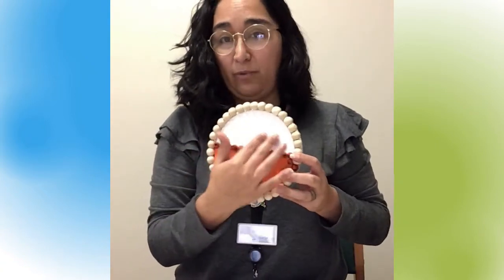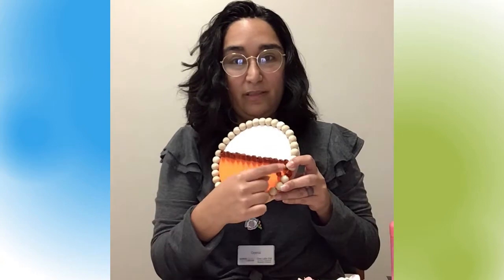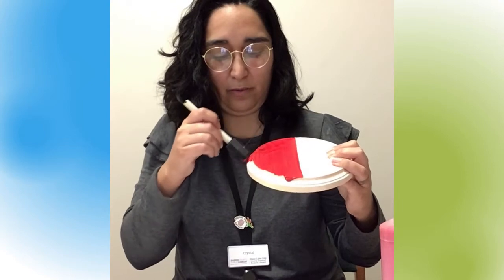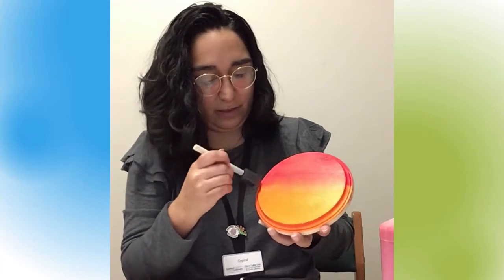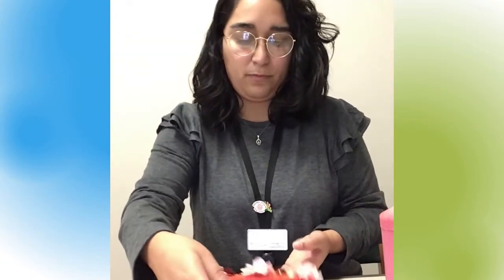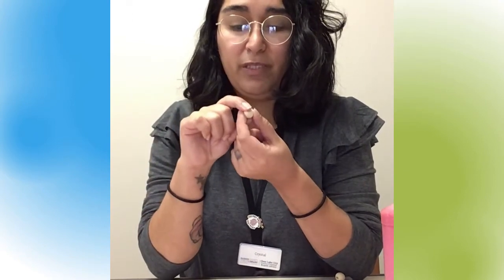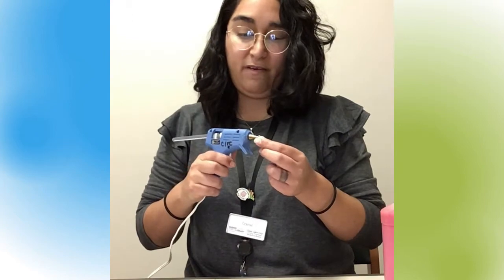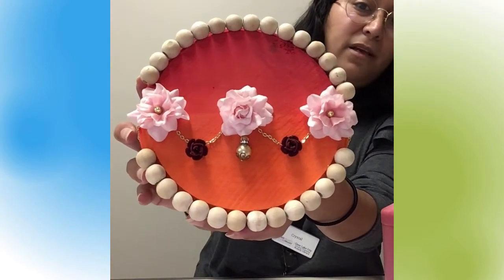HCPL Arts and Crafts - How to Make Hombre Sunset and Floral Fall Wall Décor "Crafting with Crystal!"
Get Festive this Fall! In this episode of Crafting with Crystal we'll show you how to create fall wall décor with hombre sunset and floral accents.